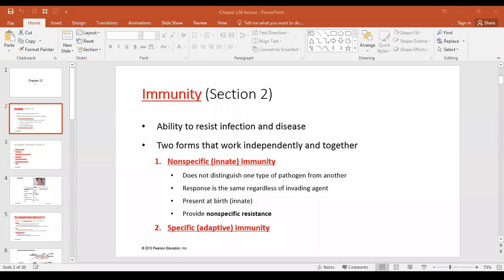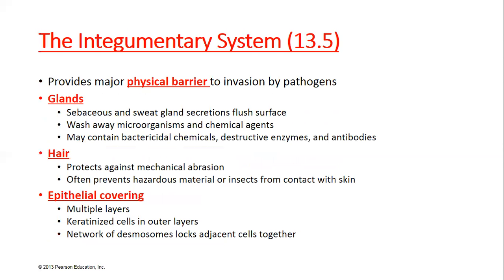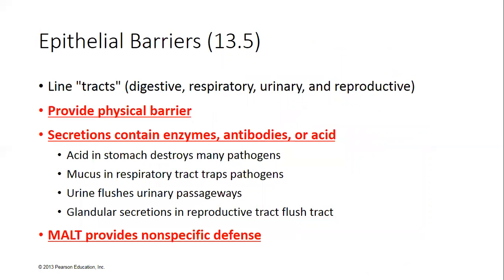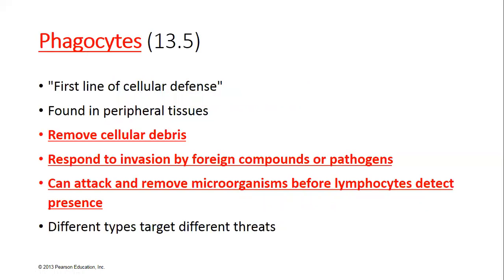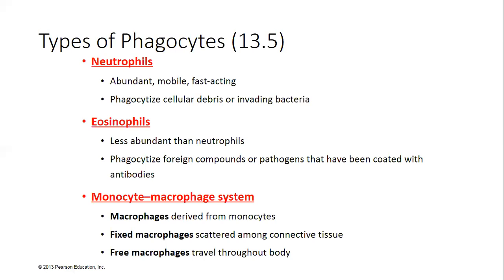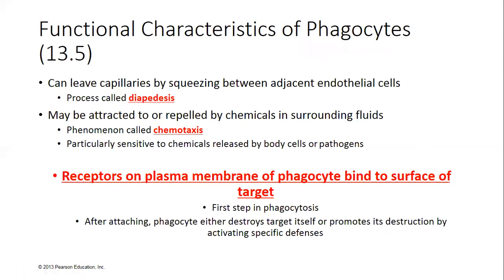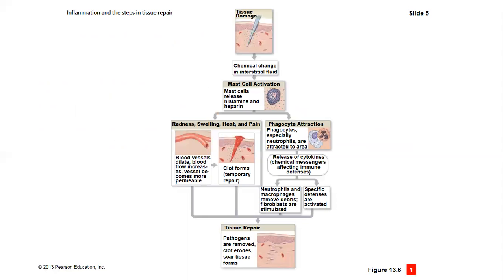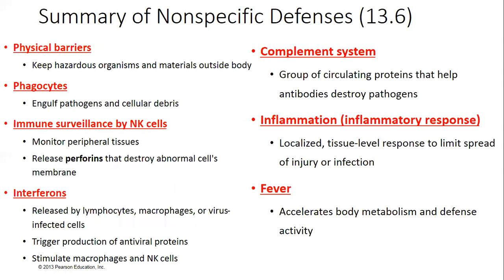zoom Ch13B F17